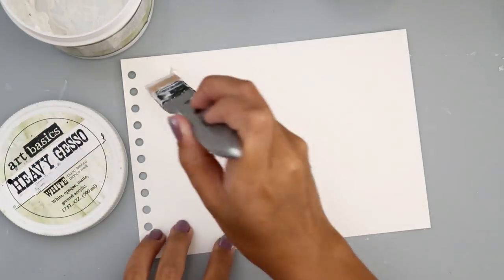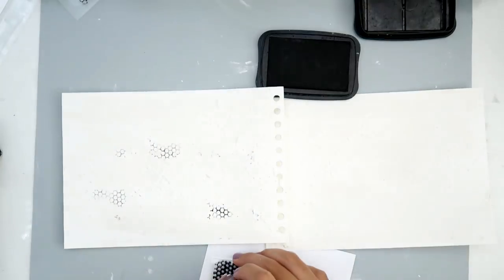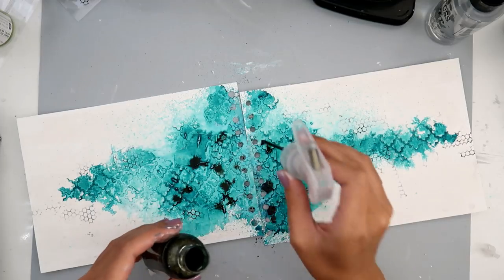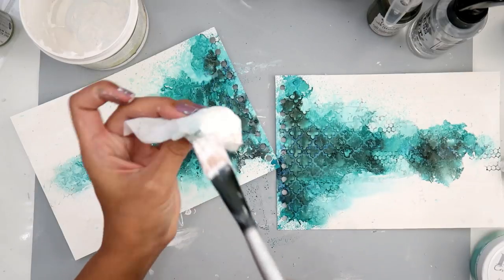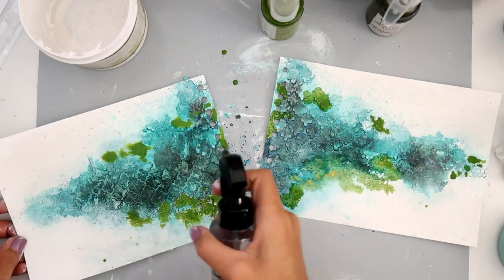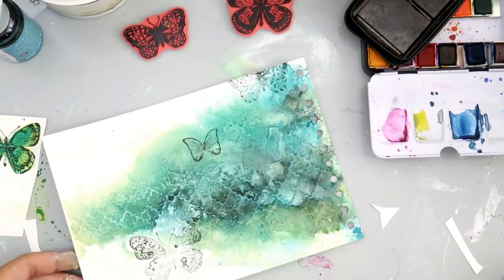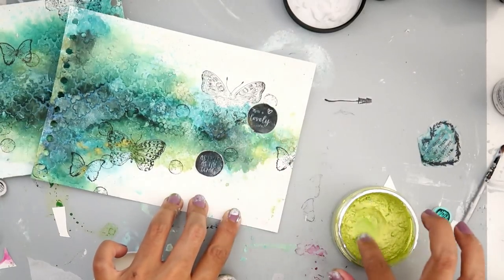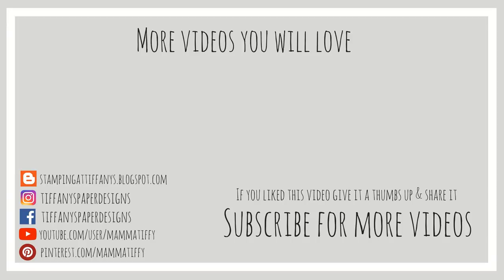Art journal techniques - Process video - Mixed media texture techniques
I create a mixed media art journal page using my Prima Marketing mixed media book! I add with a little texture with some light paste. I use Prima color bloom sprays and some Tonic studios Nuvo embellishment mousse.

• Prima - St. Tropez Collection - Cling Mounted Rubber Stamps

• Stampers Anonymous - Tim Holtz - Cling Mounted Rubber Stamp Set - Flutter

• Prima - Finnabair - Cling Mounted Stamps - Don't Forget to Fly

• Echo Park - Princess - 6 x 6 Stencil - Stained Glass

**Social media**